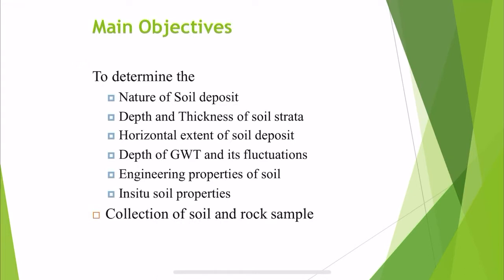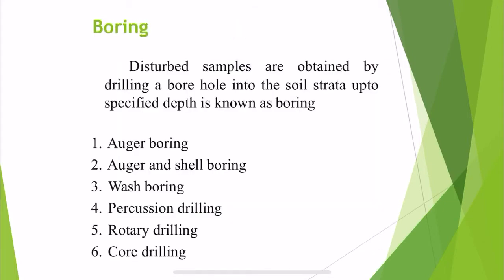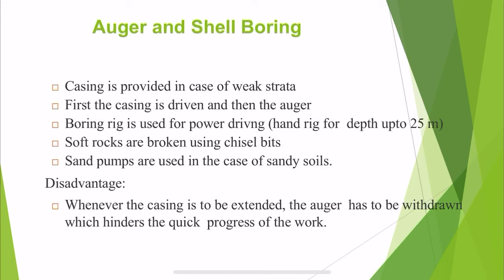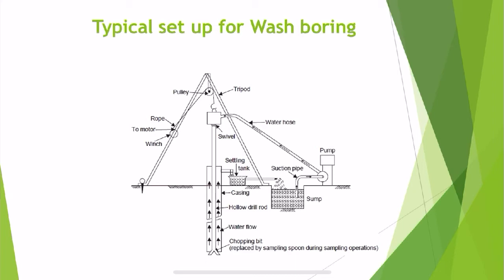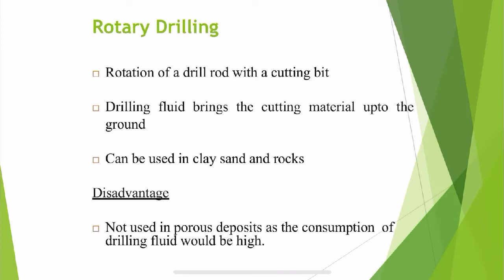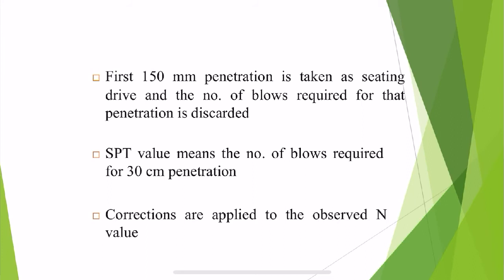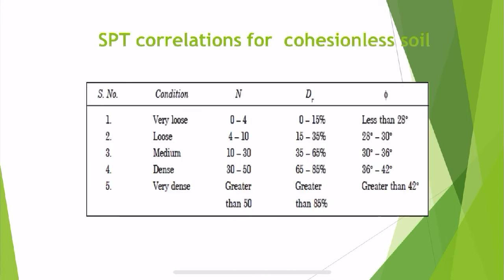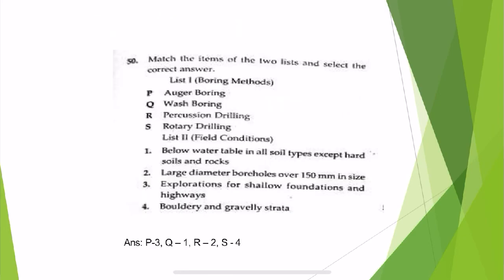Sub Soil Exploration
Lecture : 2 Sub Soil Exploration and Different Methods of Soil Exploration